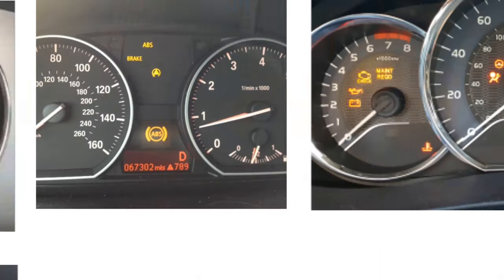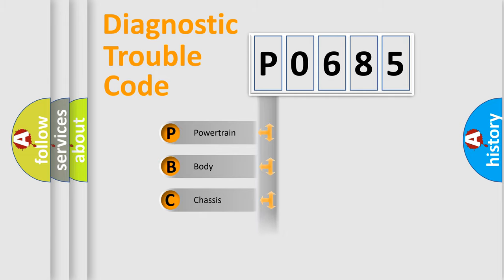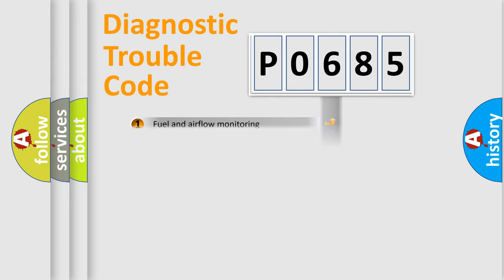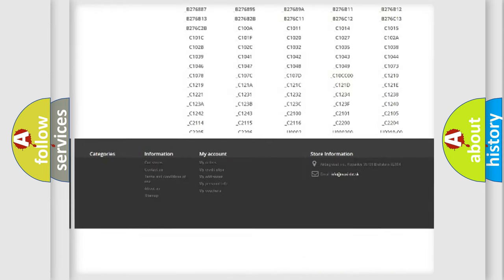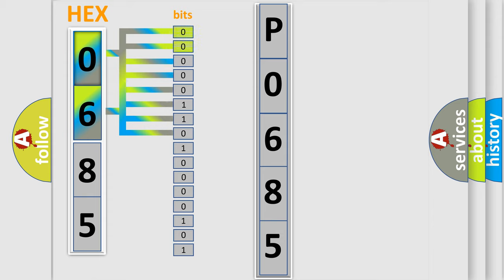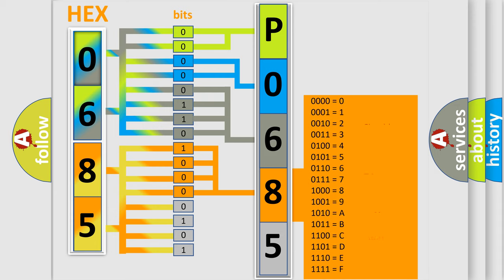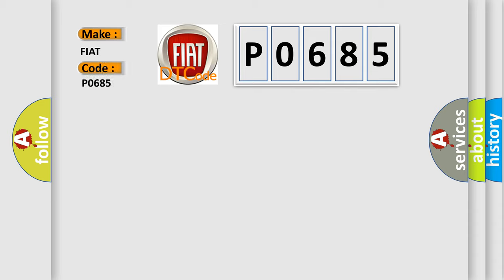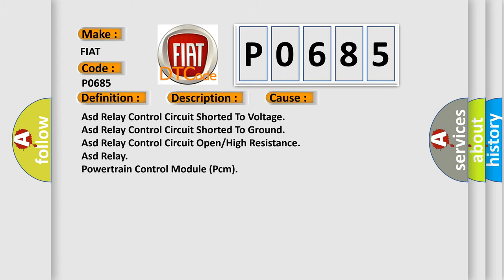DTC Fiat P0685 Short Explanation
Contents:
0:21 Basic DTC analysis according to OBD2 protocol standard.
1:48 Insight into programming
2:58 A diagnostically understandable description of the Diagnostic Trouble Code
3:05 Basic error definition

Make:
FIAT
Code:
P0685
Definition:
Asd or Main Control Circuit
Description:
The Powertrain Control Module (PCM) detects and open or short in the ASD Relay control circuitry.
Cause:
Asd Relay Control Circuit Shorted To Voltage
Asd Relay Control Circuit Shorted To Ground
Asd Relay Control Circuit Open or High Resistance
Asd Relay